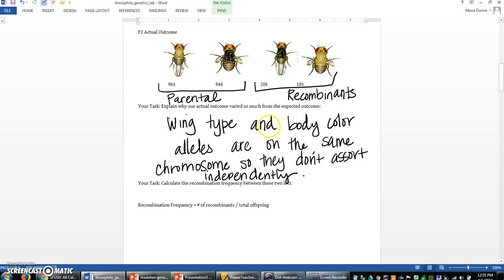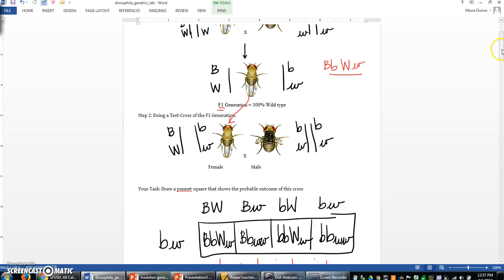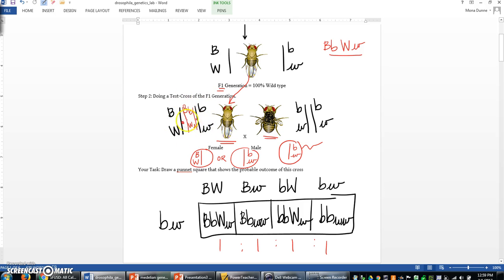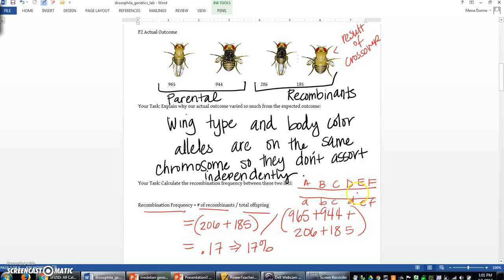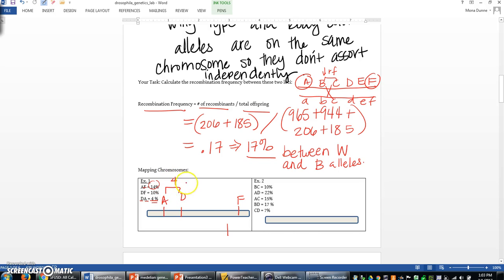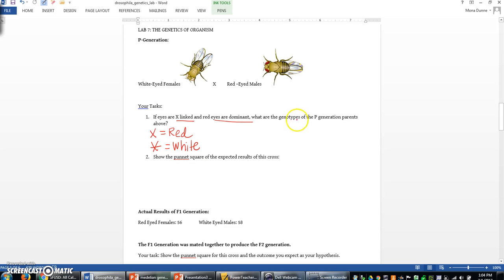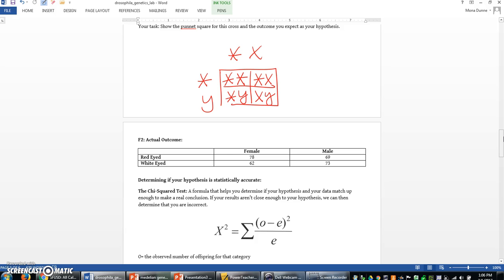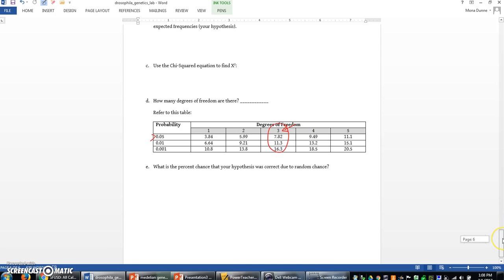Remainder of drosophila experiment